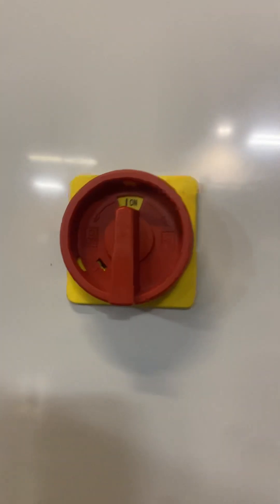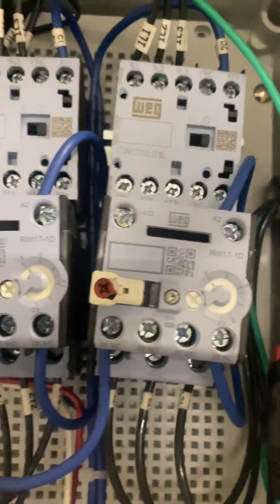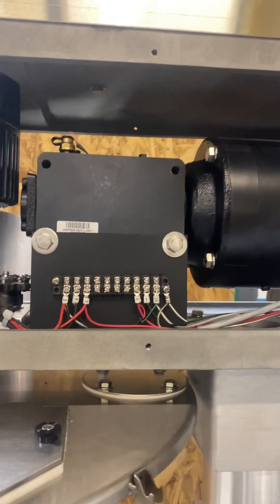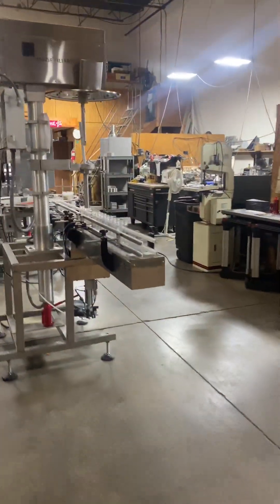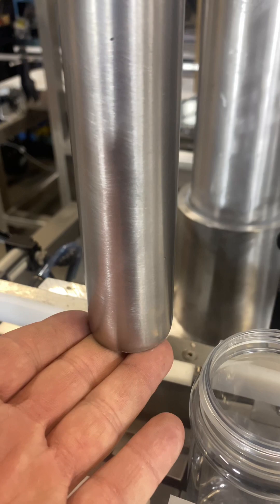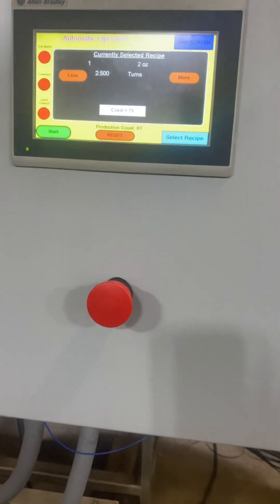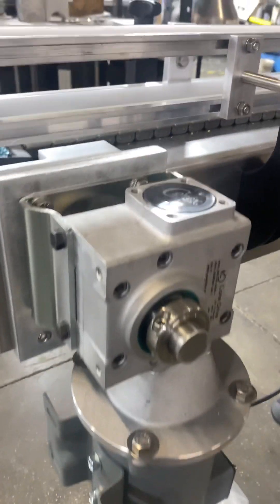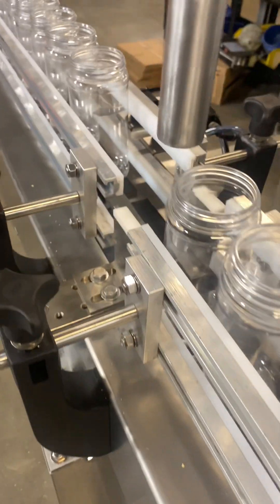BD part 2